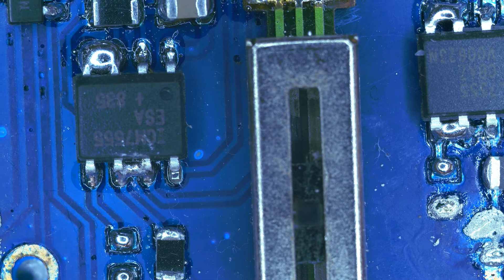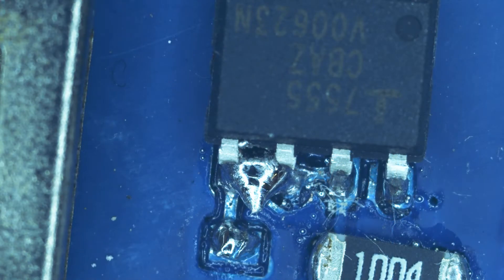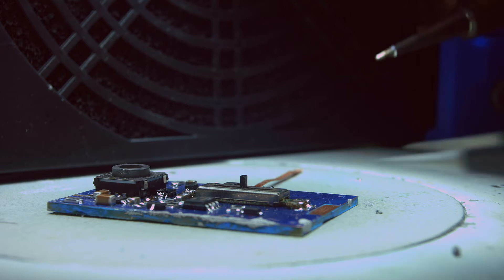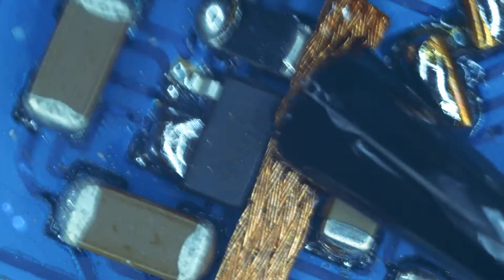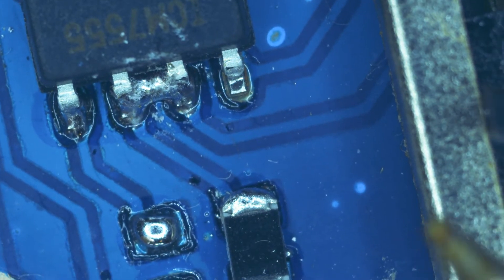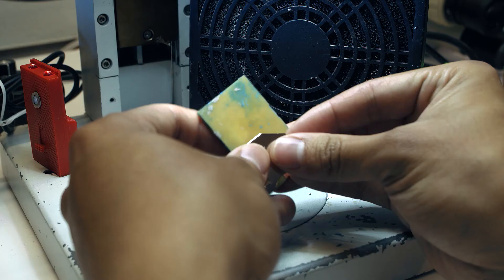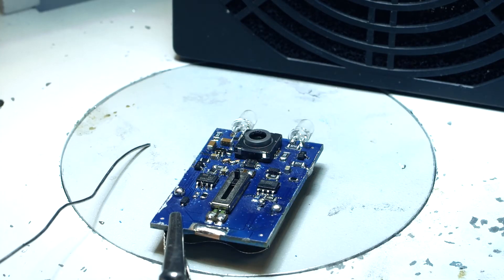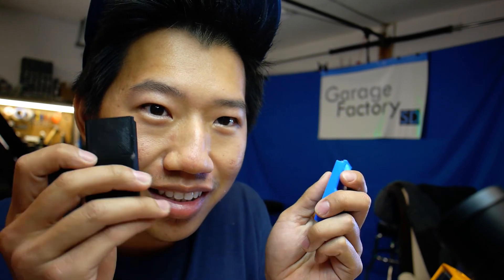How to Fix Solder Bridges and Complete Final PCB Assembly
In this video, I will be fixing the solder bridges from the previous SMD Hot air soldering video. I will show you how to use the soldering iron, a solder wick and some flux to desolder the bridges. Also I will be showing another quick desolder method by just using the soldering iron.
In the end, I will complete the PCB and show a preview of what the board is.

Equipment used:
GC Electronics Flux

Intro: (0:00)
Fixing Solder Bridges with SolderWick: (0:48)
Fixing Solder Bridge without SolderWick: (2:40)
Completing PCB: (3:13)
Trying out PCB: (4:02)